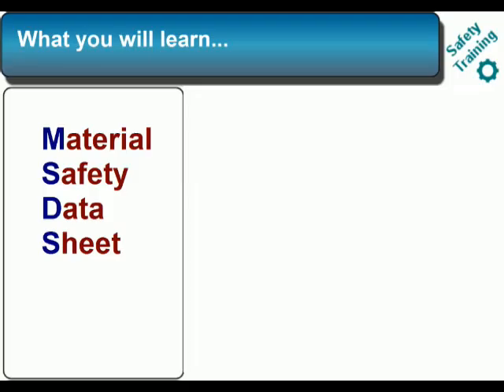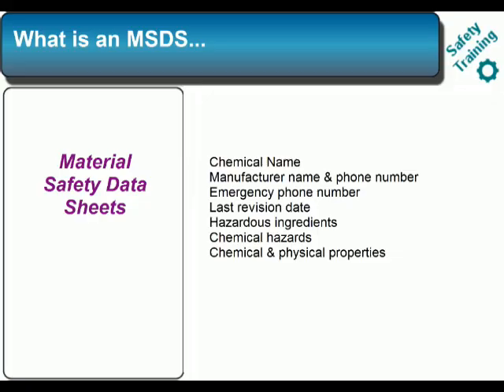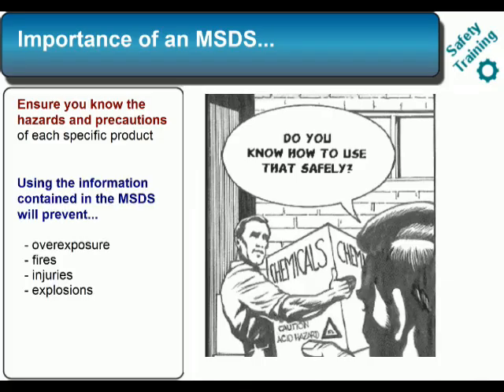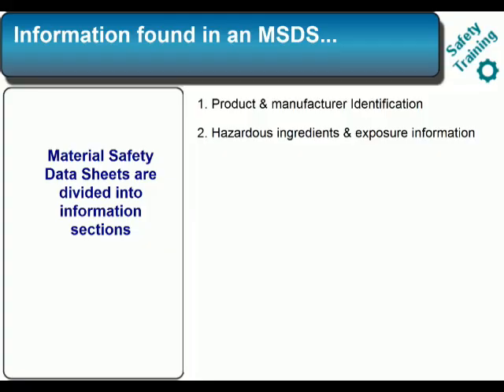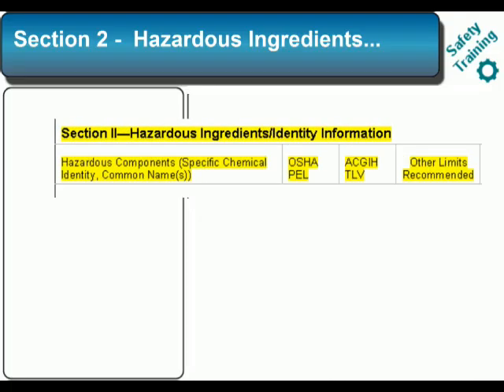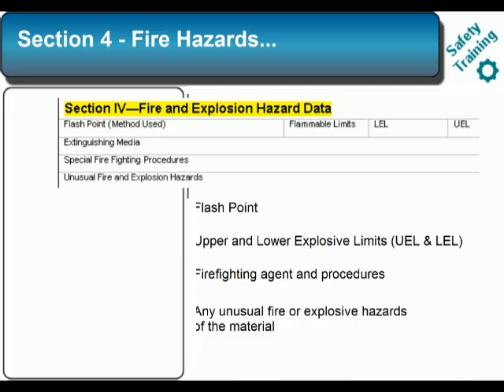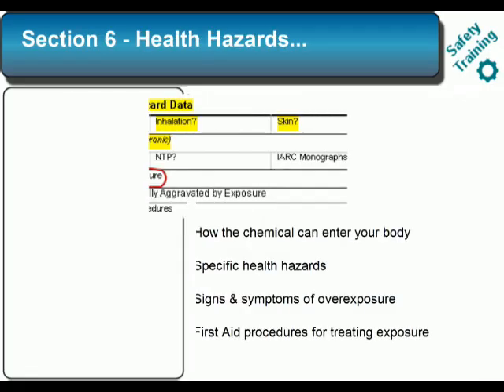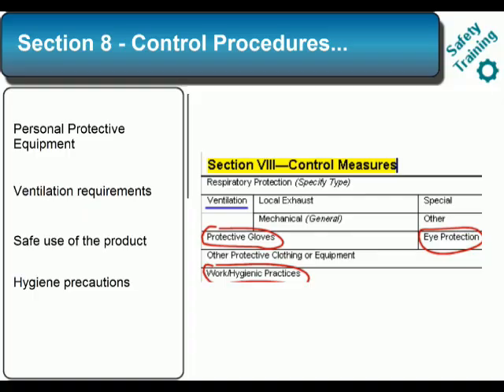SDS MSDS- Safety Training Video Course - SafetyInfo.com